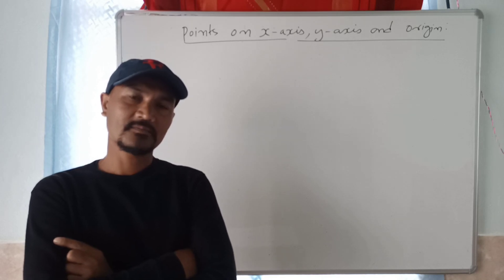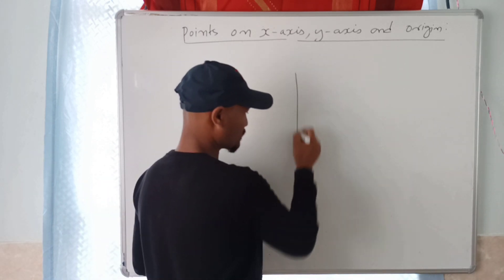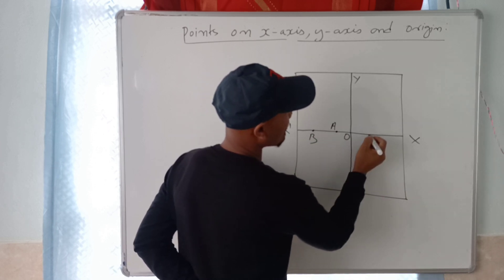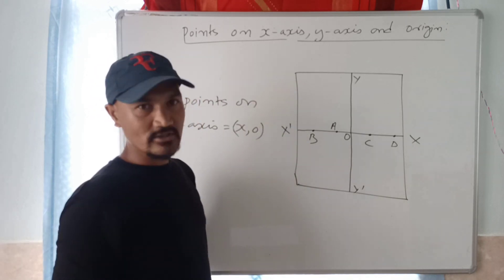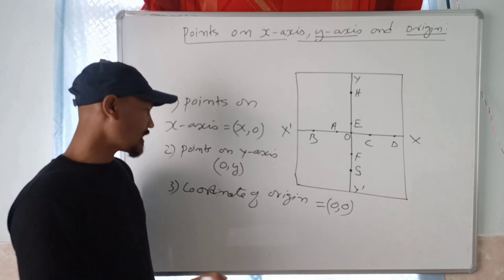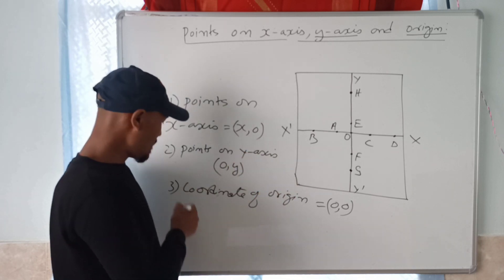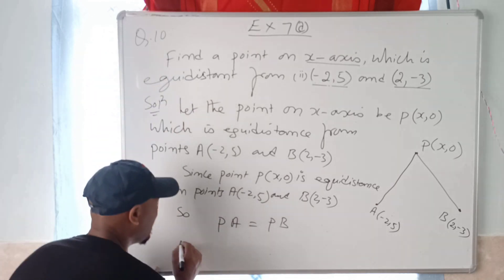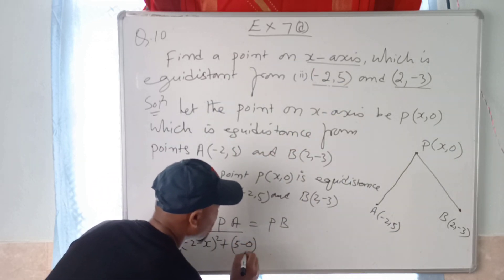points on x,y axes and Coordinate of Origin: Ex 7 ( a) Q 10(ii)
continue of chapter: 7 Coordinate Geometry